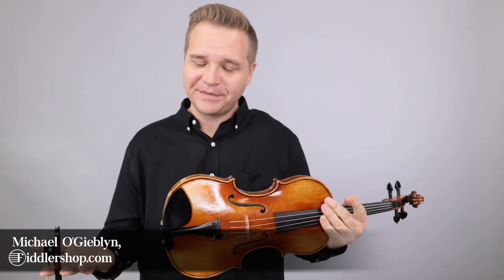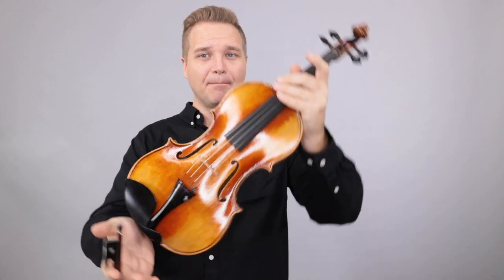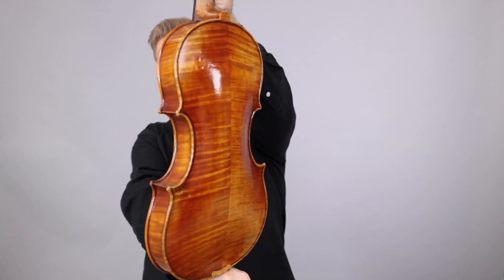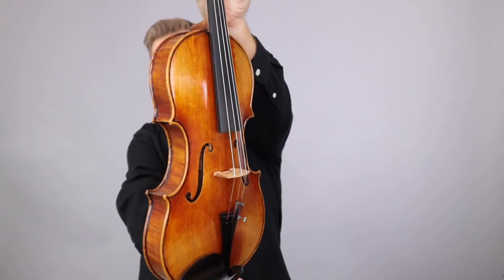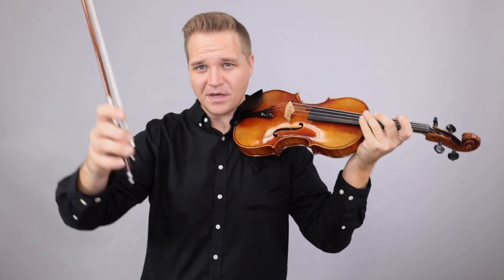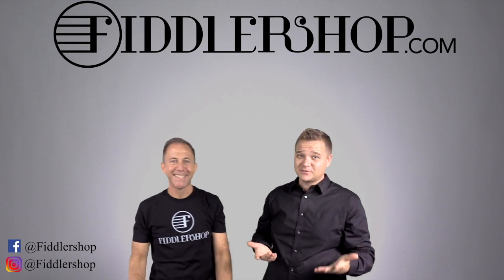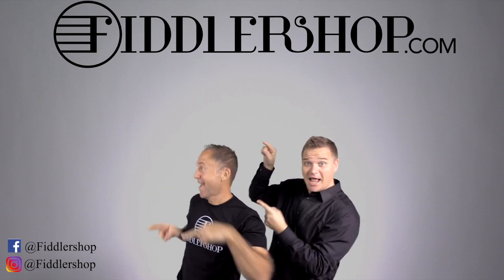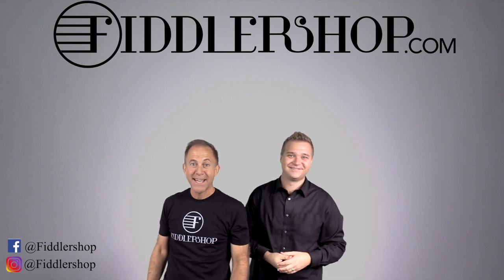Holstein Bench Maggini Violin for Naomi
This video is for our dear customer Naomi, but for everyone else, you can learn more about this instrument here: